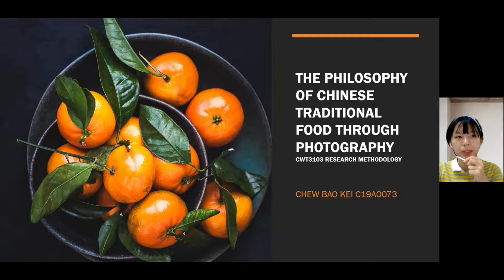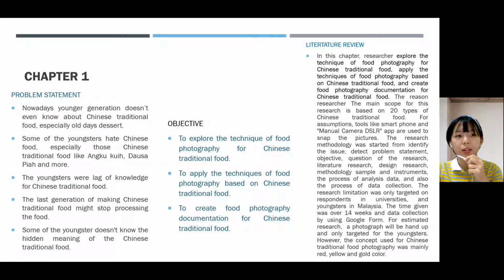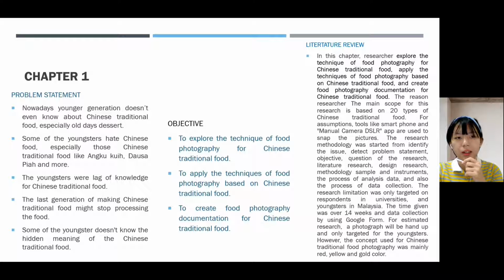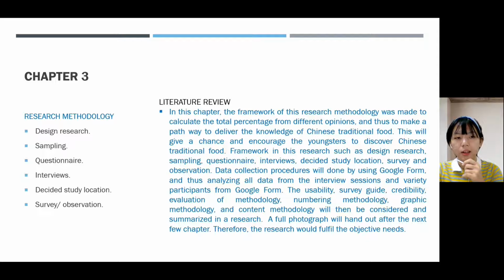CHEW BAL KEI C19A0073 METHODOLOGY RESEARCH PRESENTATION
NAME: CHEW BAO KEI
MATRIC NO.: C19A0073
PROGRAMME: SARJANA MUDA DALAM TEKNOLOGI DALAM TEKNOLOGI KREATIF DENGAN KEPUJIAN
COURSES: CWT3103 METHODOLOGY RESEARCH
SU: DR. NUR ASFARINA BINTI ABDUL AZIZ
LECTURER: DR. TENGKU FAUZAN BINTI TENGKU ANUAR
CLASS: L4_SH_KV